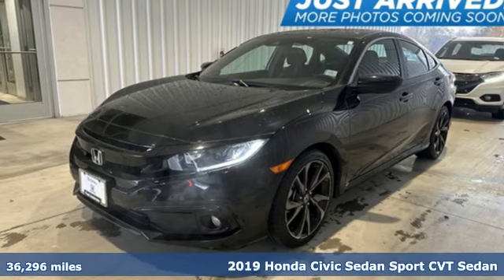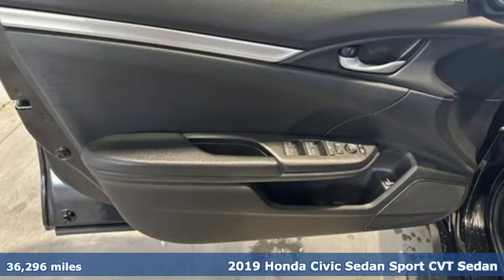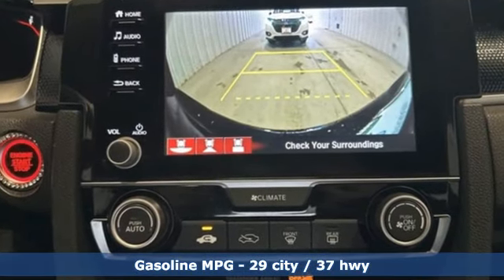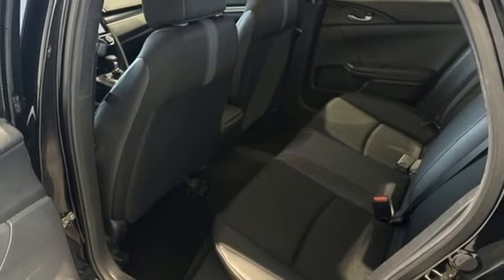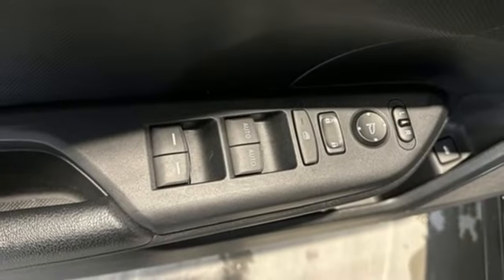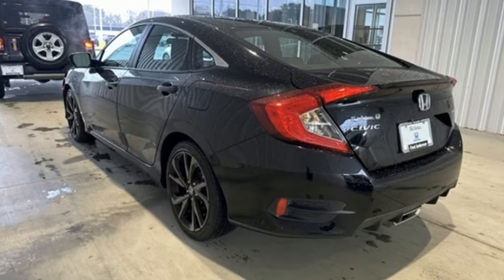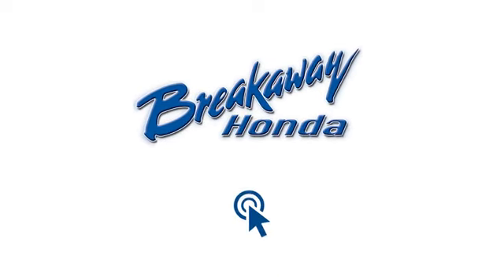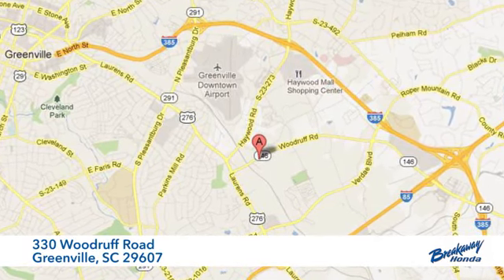Used 2019 Honda Civic Greenville SC Easley, SC 240719A - SOLD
Year: 2019
Make: Honda
Model: Civic
Trim: Sport
Engine: 2.0L I4 DOHC 16V i-VTEC
Transmission: CVT
Color: Black
Interior: Black
Mileage: 36296
Stock #: 240719A
VIN: 2HGFC2F84KH595204
Quite possibly the perfect car for you! Includes the FAMILY PLAN!!

Address:
330 Woodruff Road